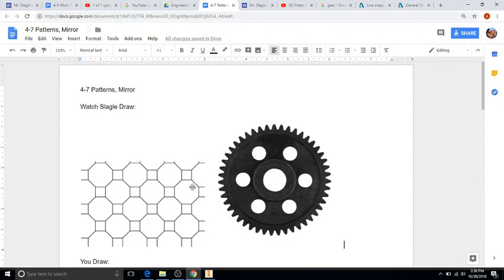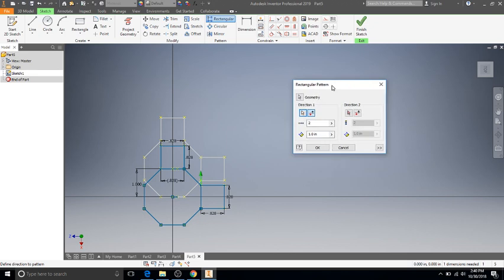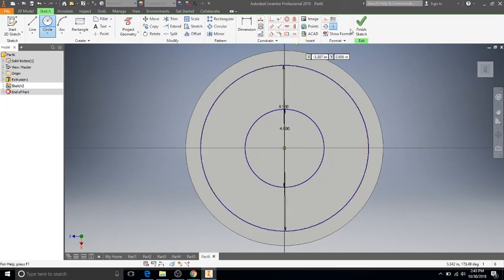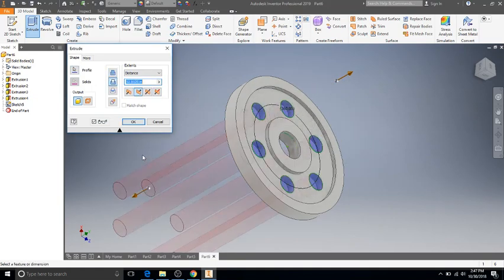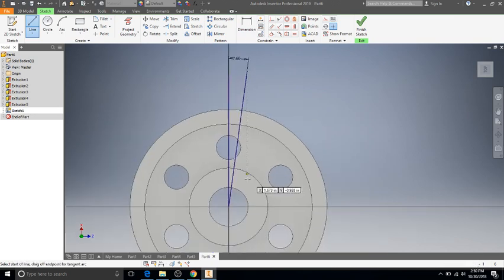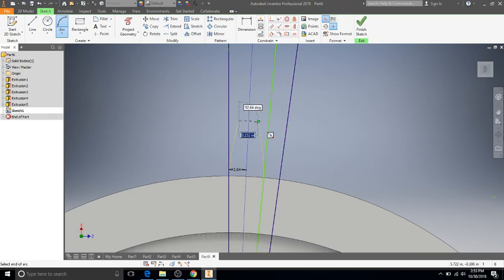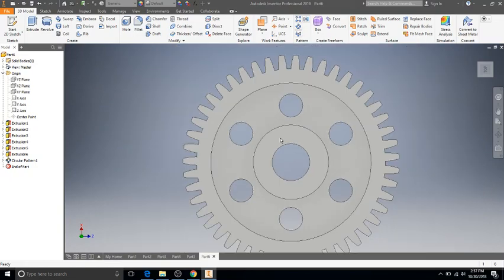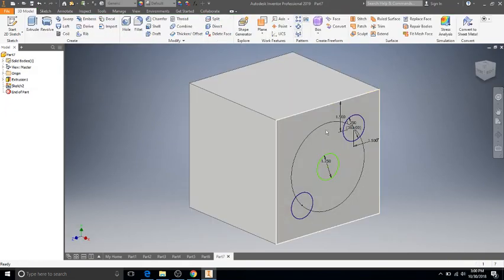10 Autodesk Inventor: Patterns, Mirror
Going over circular and rectangular patterns. We draw a tile pattern and a gear.